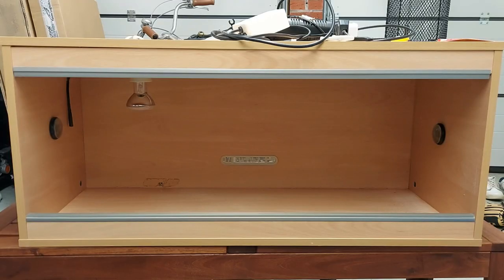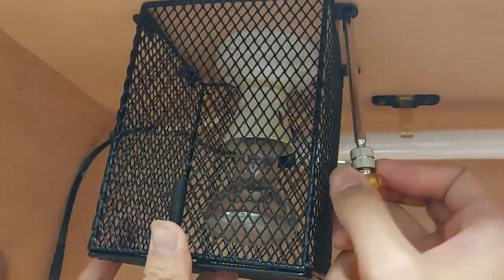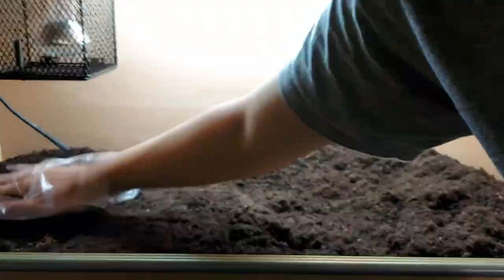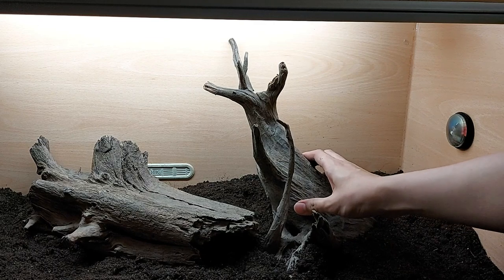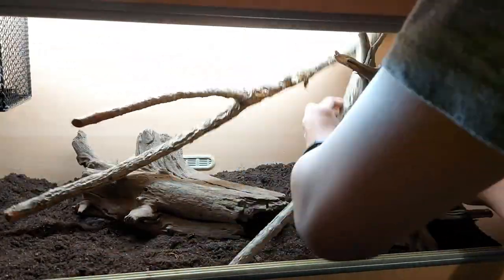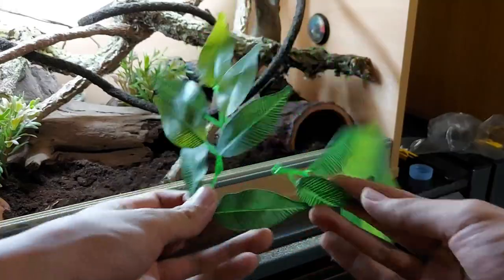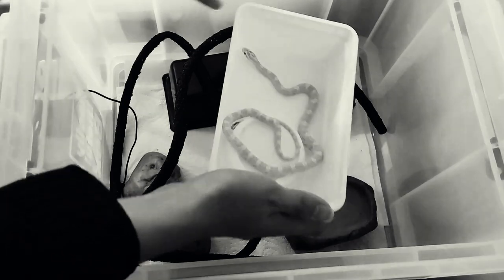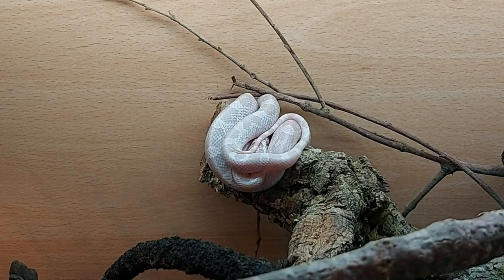Vivarium Setup for New Pet Corn Snake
Hi!! It's been a very long time since I have made a video. In this video I will be showing you how I setup an enclosure for my new pet corn snake Marshmallow (who I've kept for almost a year now so maybe not that new anymore). I am going to be upgrading her enclosure in the future when she's bigger and older. I hope you enjoy the video!